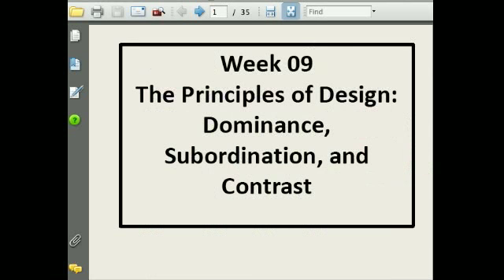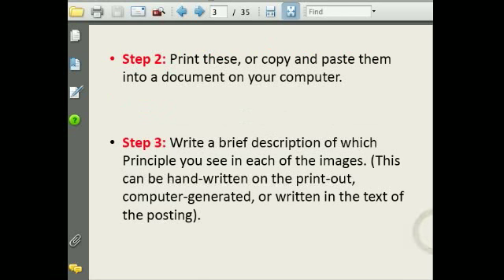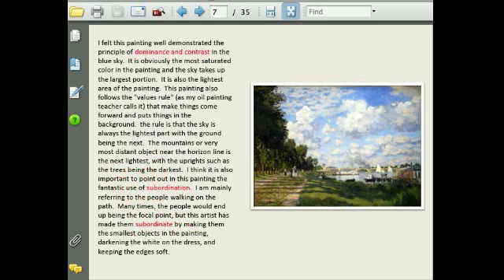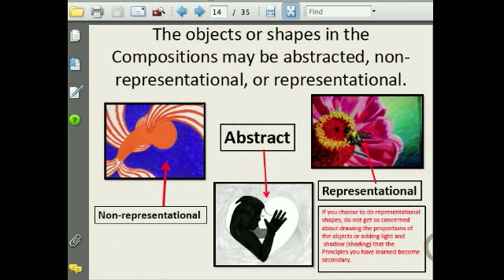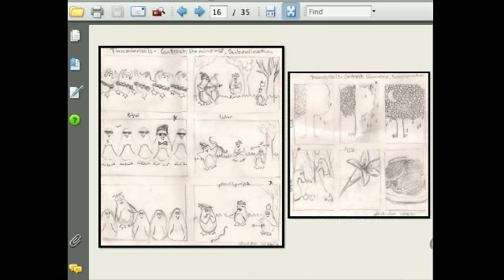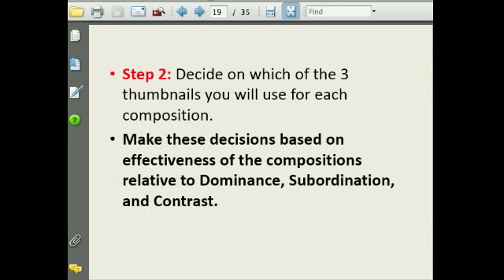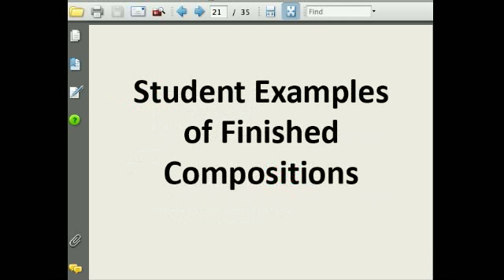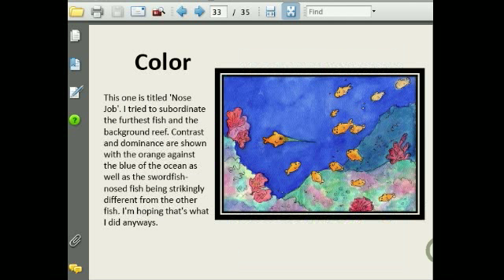Week 9 examplespdf.mov